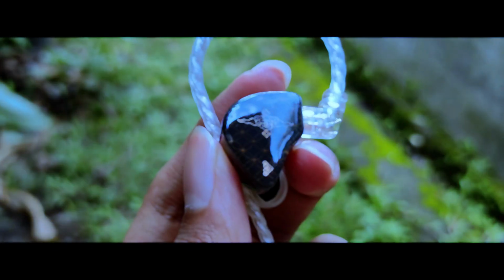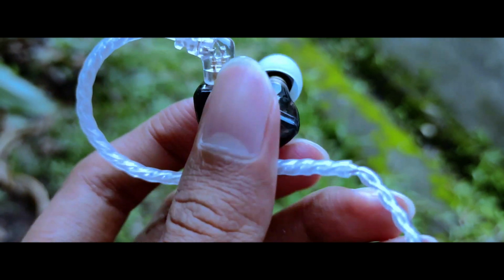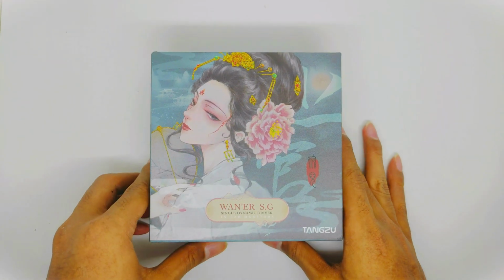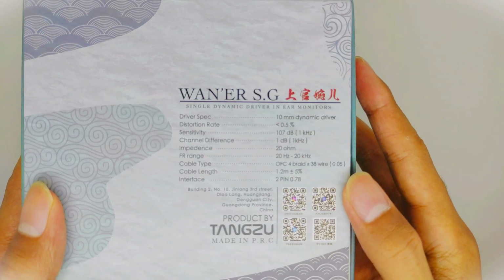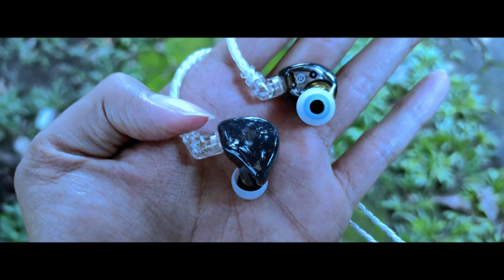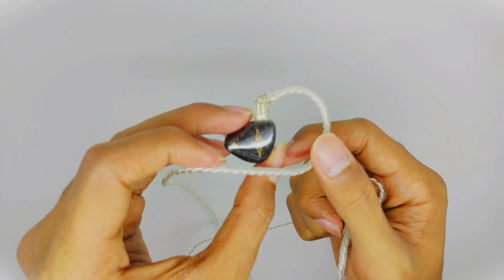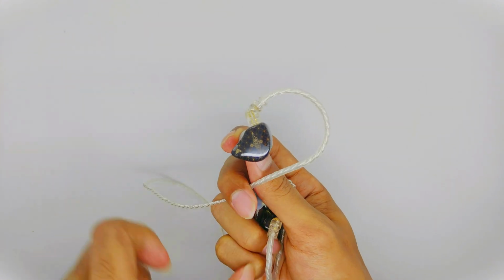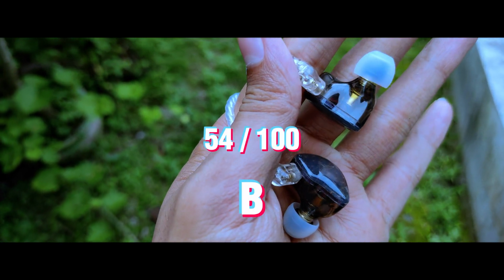ULTIMATE STARTER PACK: Tangzu Wan Er Review & Unboxing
Full review

Timestamp
0:00 Intro
0:41 Bass
1:21 Mid
1:57 Treble
2:40 Technicality
3:11 Conclusion
3:37 Rating

Original Track by DVMVR (Licht Audio's Owner)
DVMVR & DJ Vierro - Valorous Warrior (Unreleased)